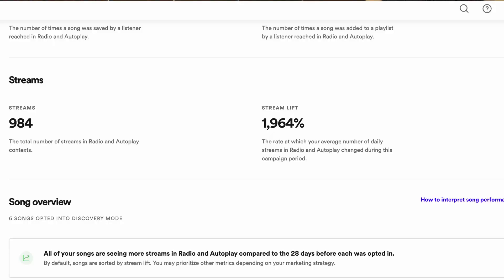Adventures in Pop: episode 107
I'm sharing the data from Spotify's Discovery Mode. How does it work? Is it worth it? It's early days, but the numbers are interesting...